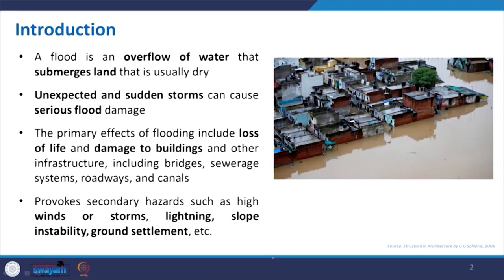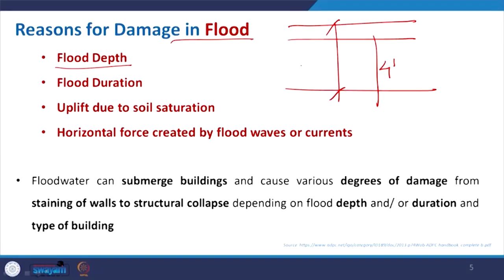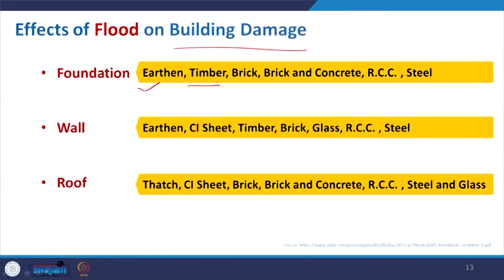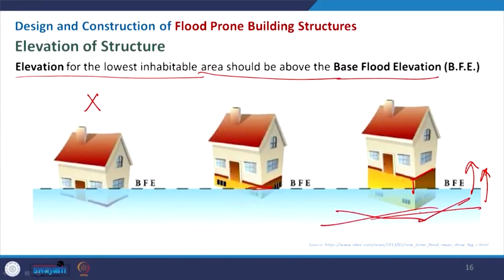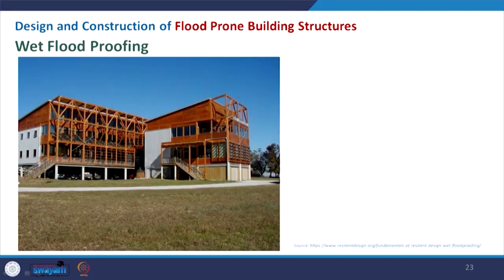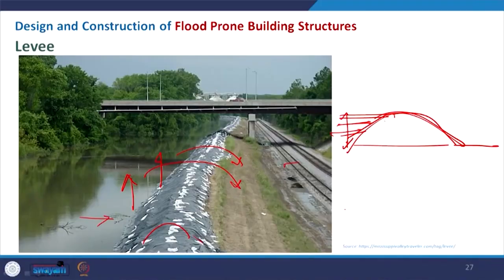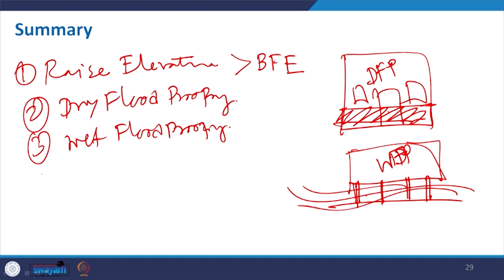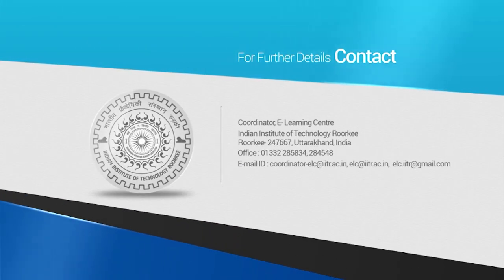Structure and Architectural Forms in Flood Prone Areas